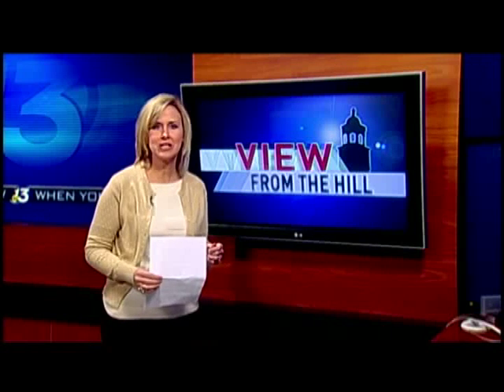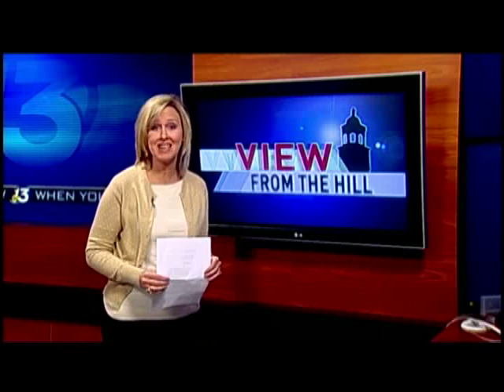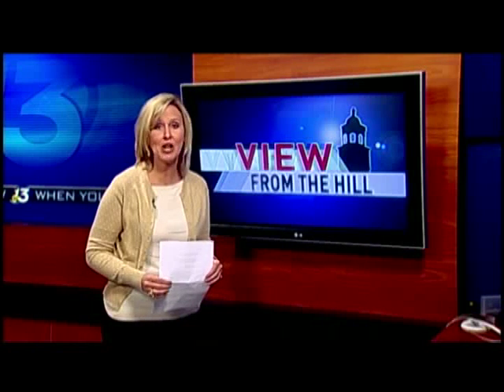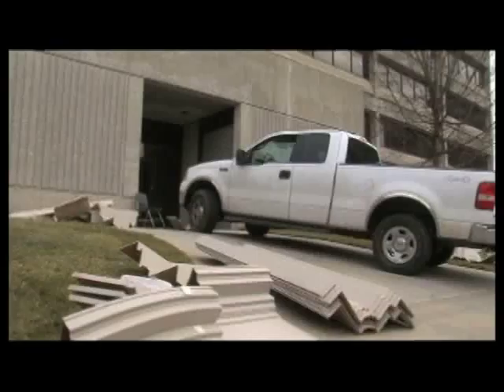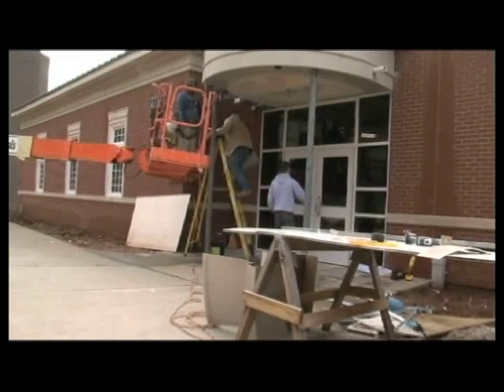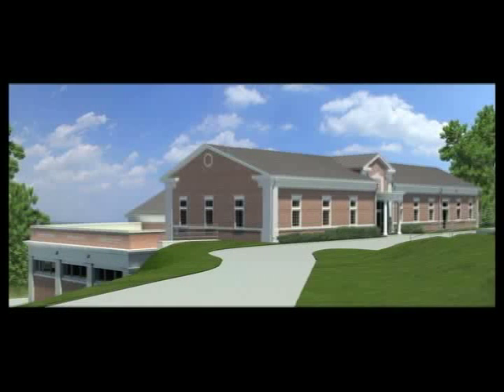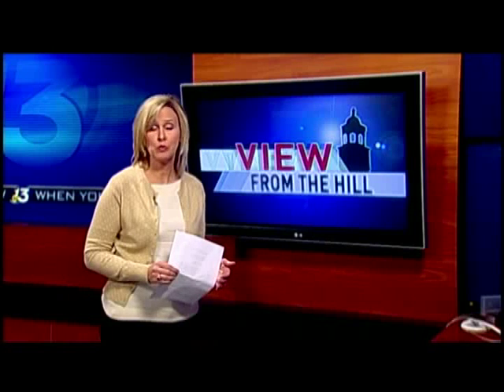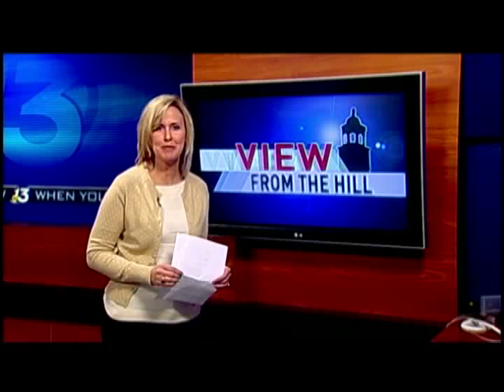View from the Hill - Music Hall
The newest building on WKU's campus is striking just the right chord with musically inclined students.  Amy Bingham takes us inside Music Hall in this week's View from the Hill.